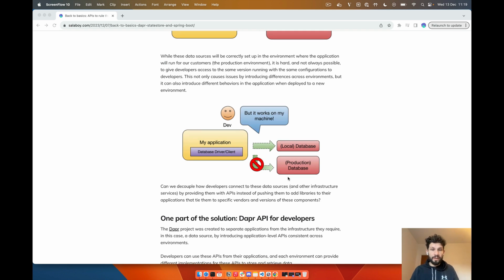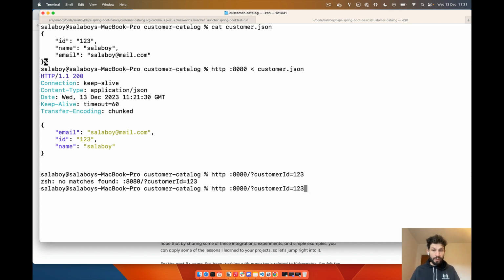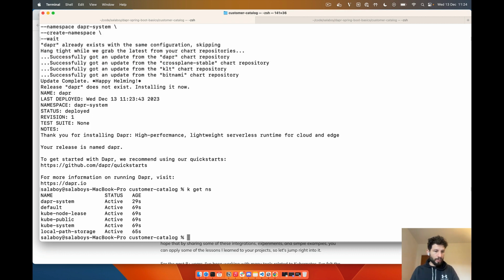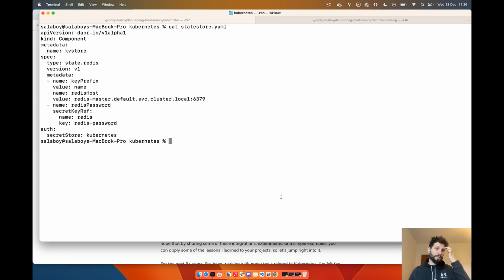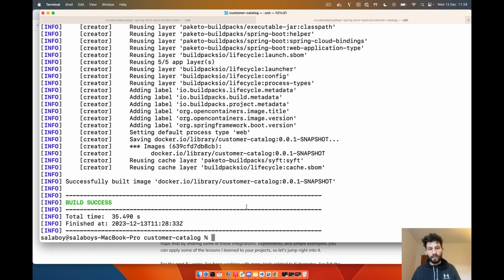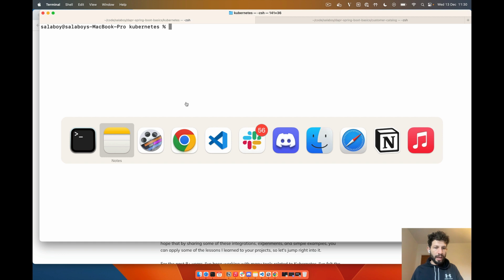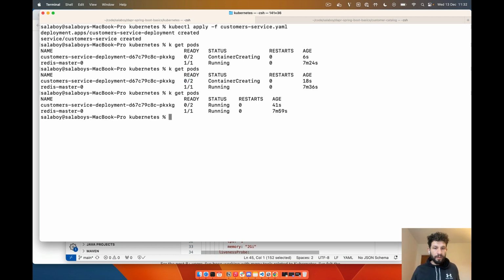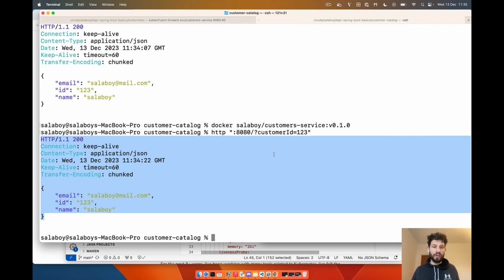Back to basics: APIs to rule them all (Dapr on Kubernetes) #2